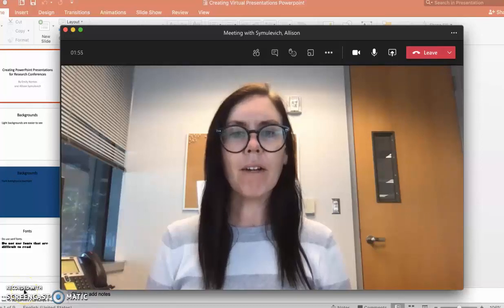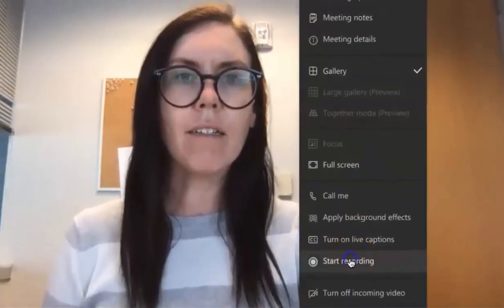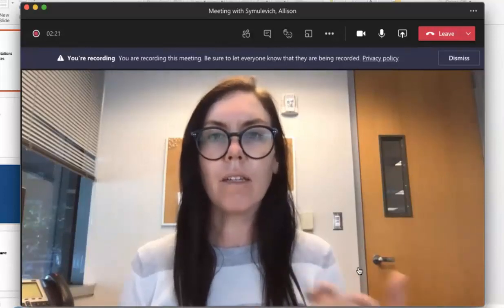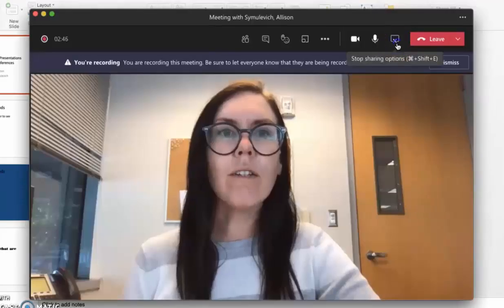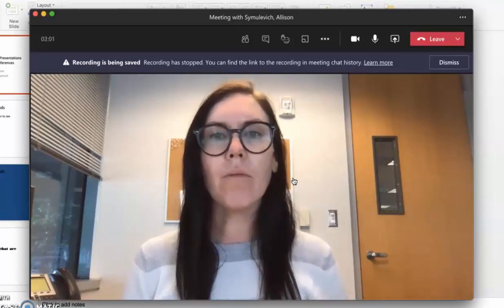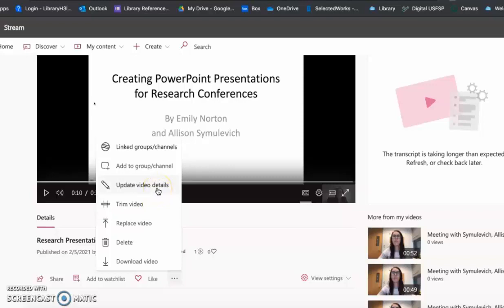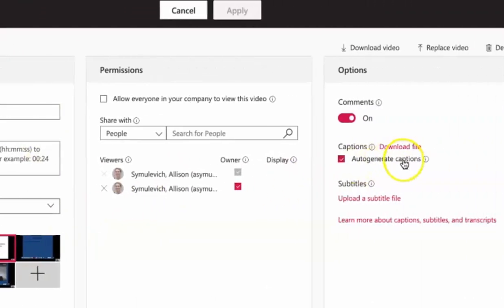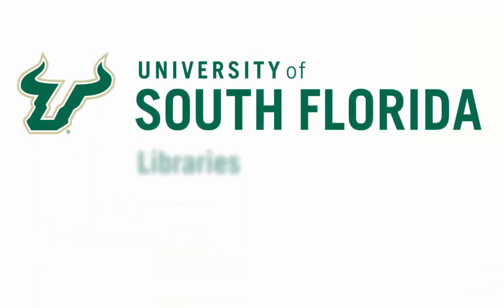Recording a Video with Microsoft Teams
A quick how-to for recording a video with Microsoft Teams.